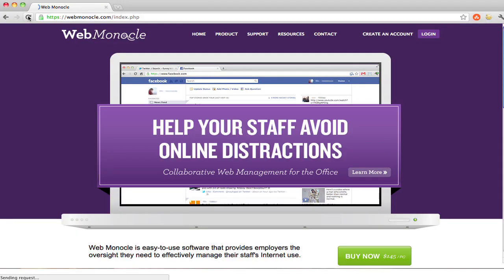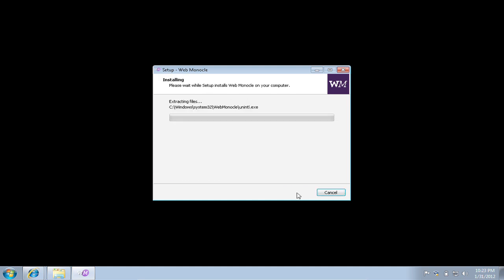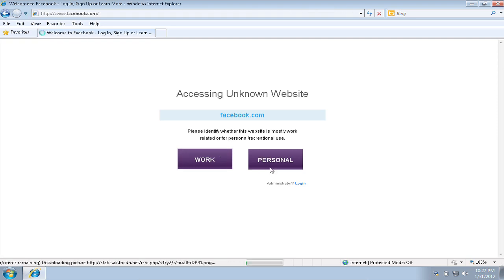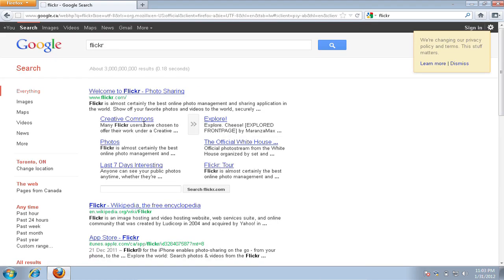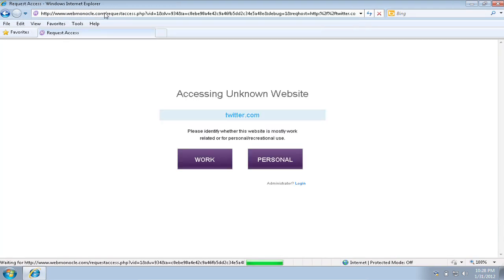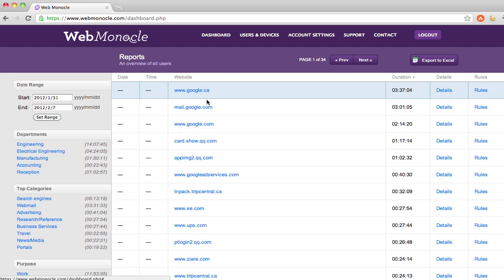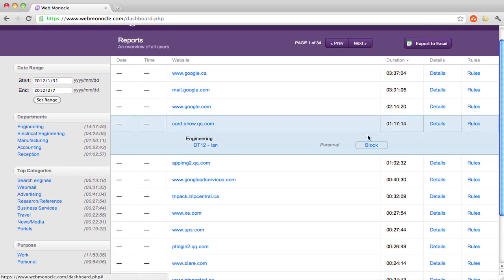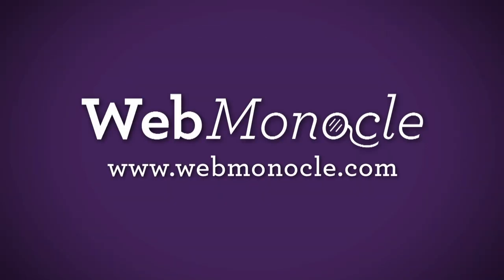Web Monocle Demonstration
A quick look into Web Monocle's inner-workings, decision making for employees and reports for managers.